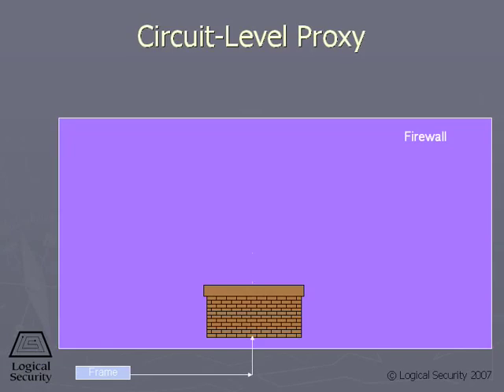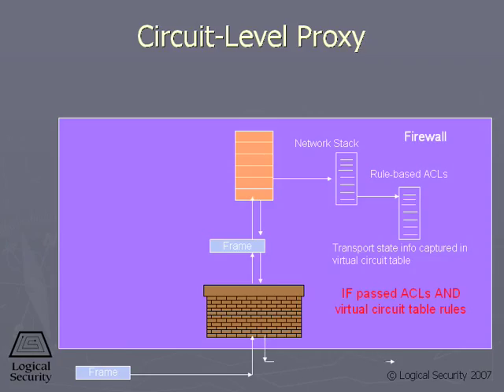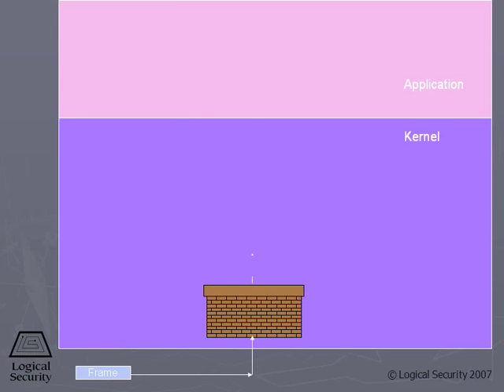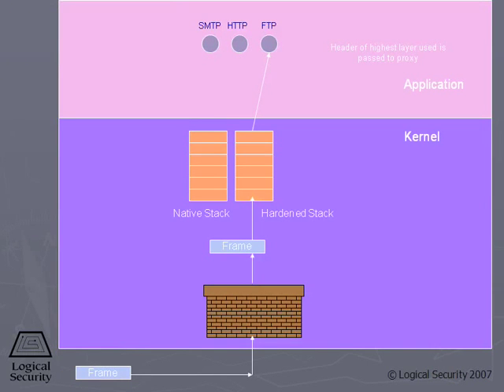533 Circuit Level Proxy